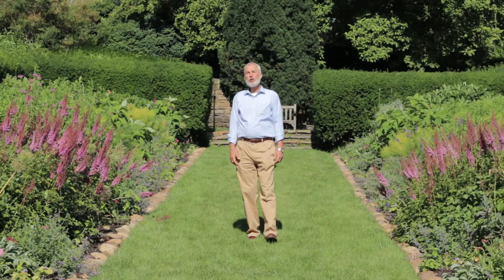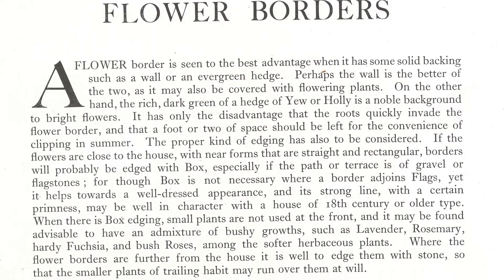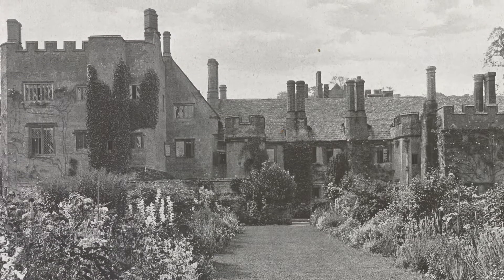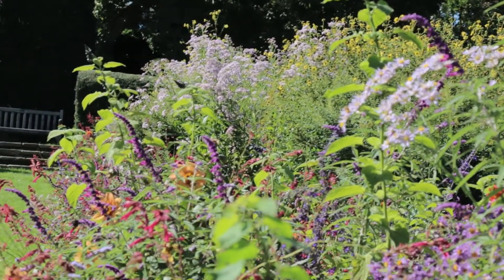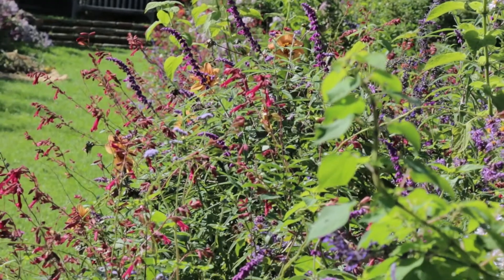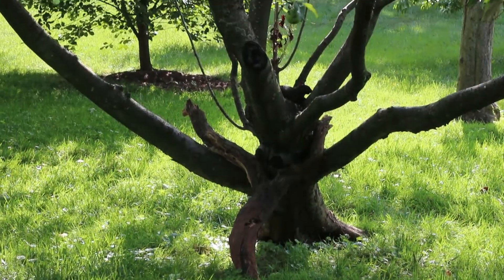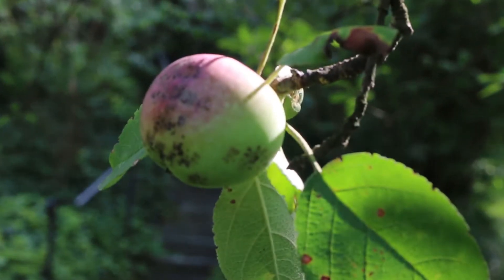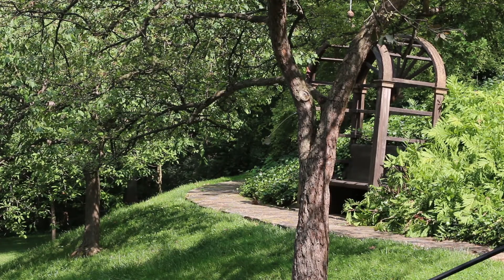Dumbarton Oaks Gardens: Herbaceous Borders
A video tour of the Herbaceous Borders in the gardens of Dumbarton Oaks.